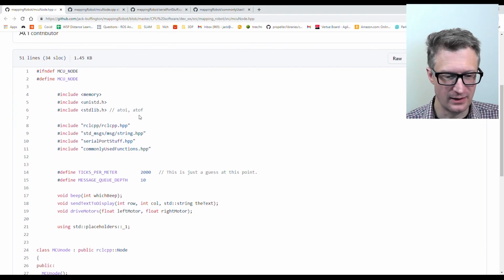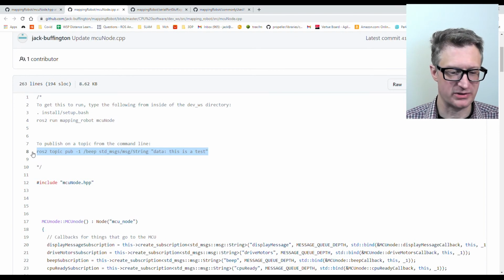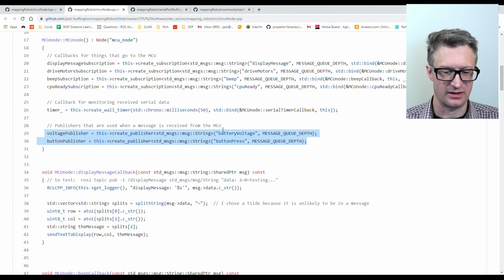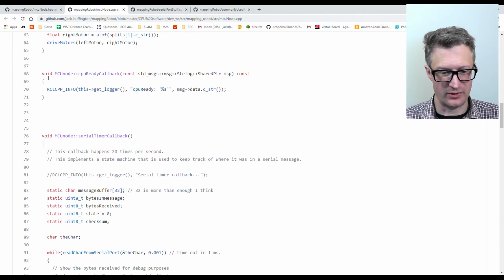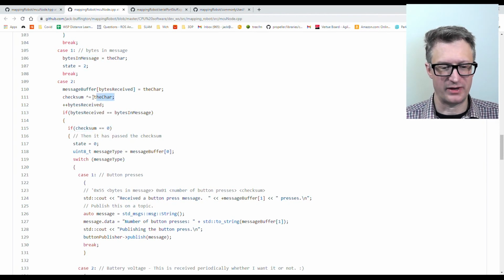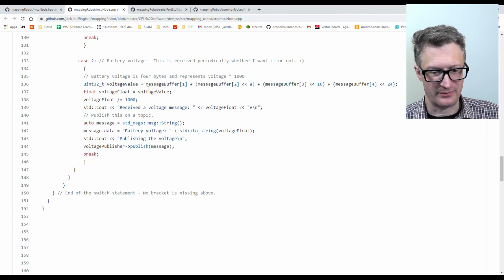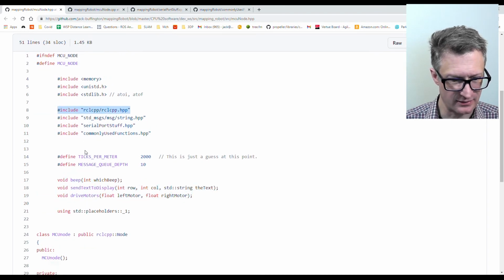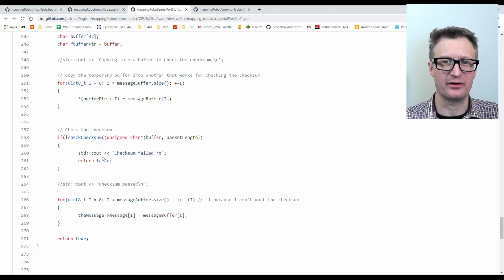Open Source Mapping Robot - ROS2 MCU node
This video is part of a series of videos about an open source mapping robot that I am working on.